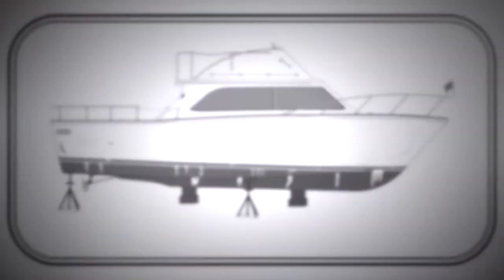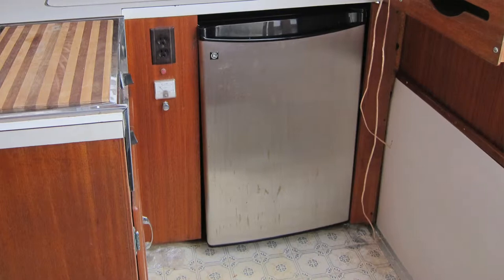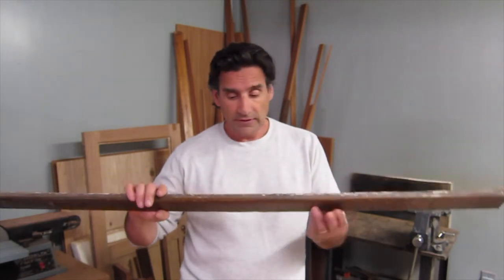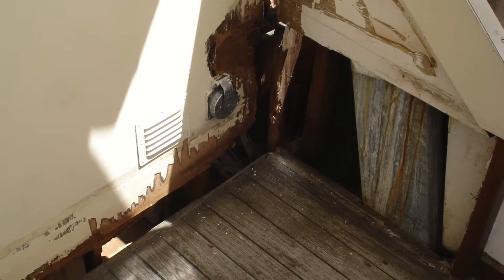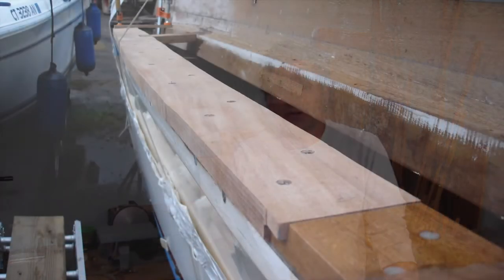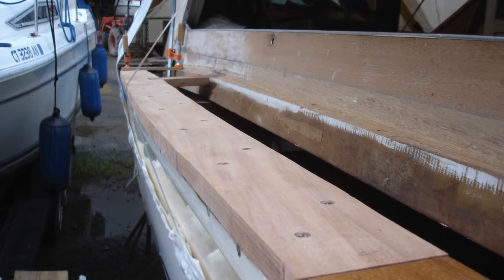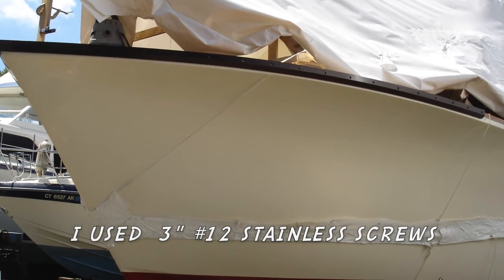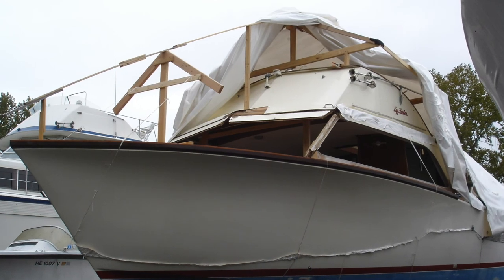Bulkhead, Sheer Clamps & Rubrails - Boat Restoration EP004 (2012 Part 3)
The renovation continues on the 1973 Egg Harbor Sportfish boat. Projects in this episode include: Final removal of gunwale decking and sheer clamps. Partial removal of the main bulkhead. Replacement of gunwale sheer clamps. Fabrication and installation of the forward rubrails.